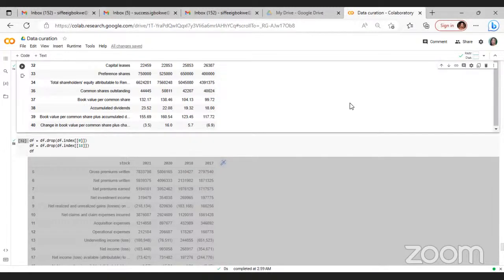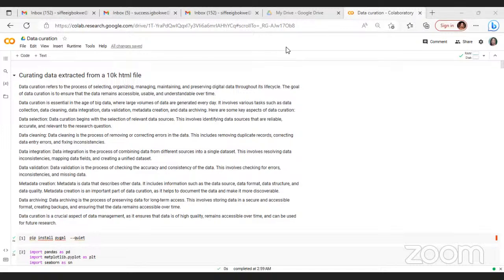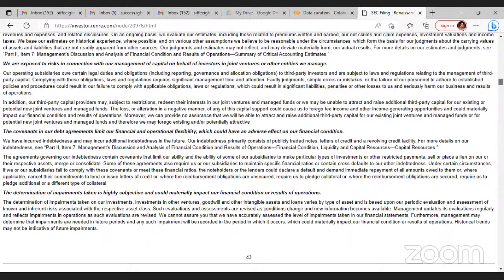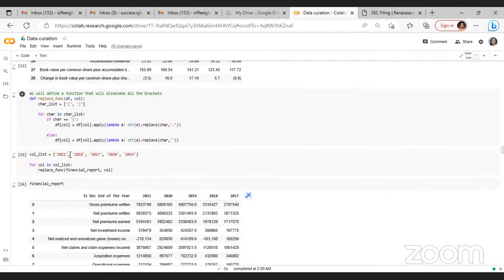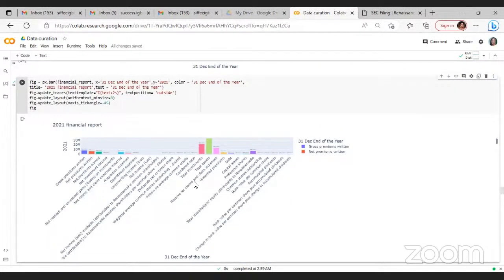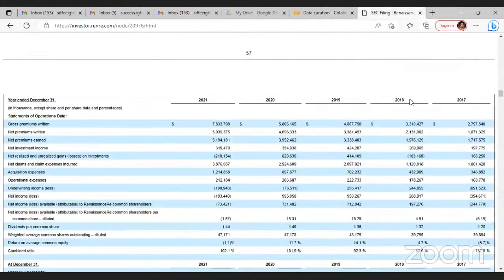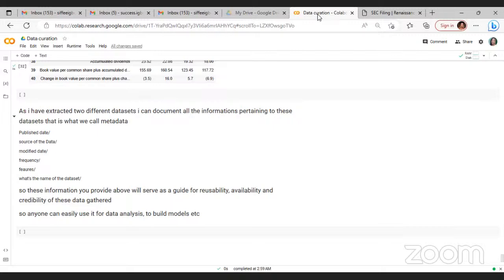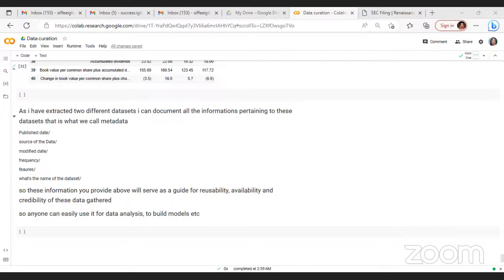HDSC Winter '23 DST CODING SESSION 04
Data Curation.